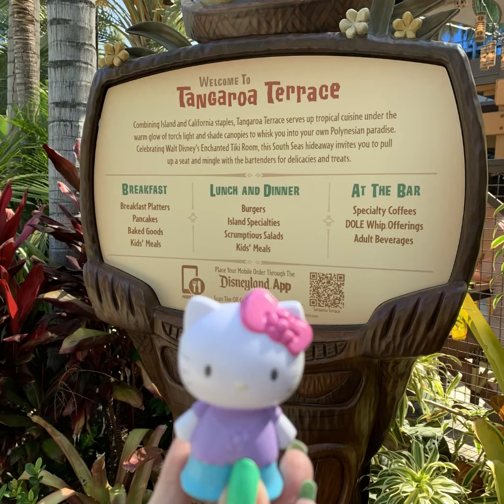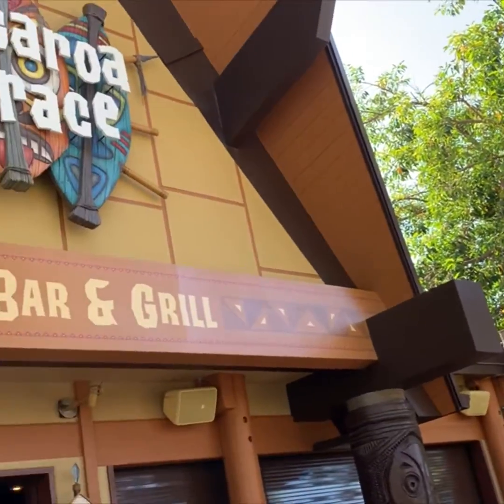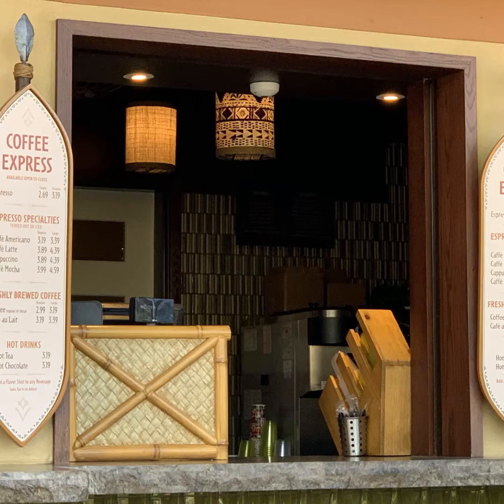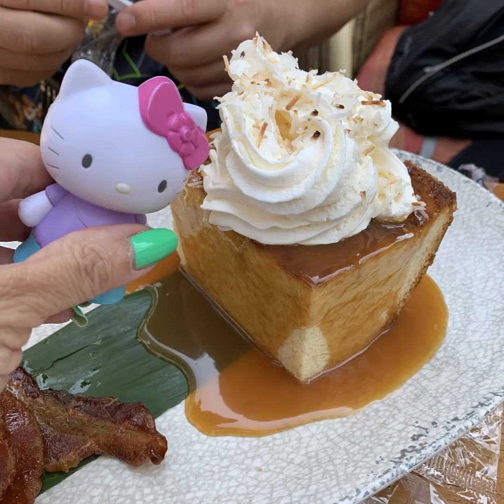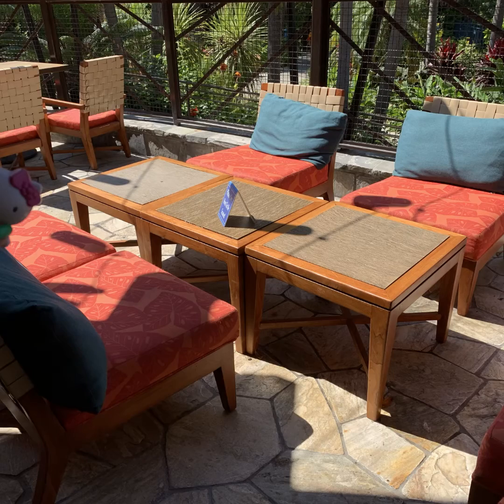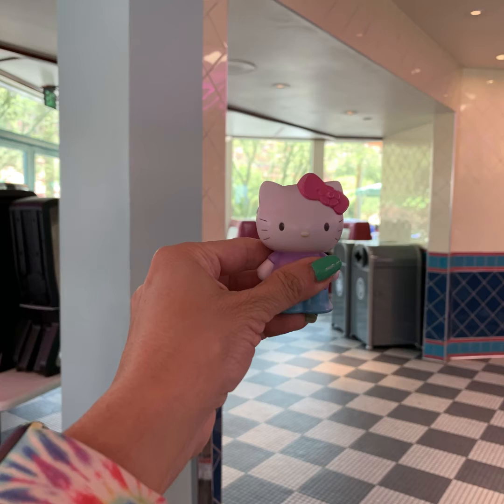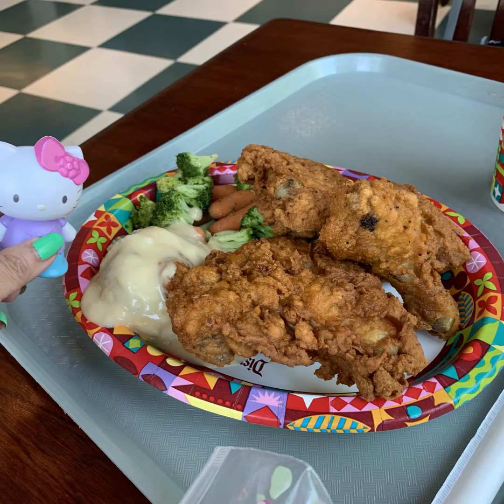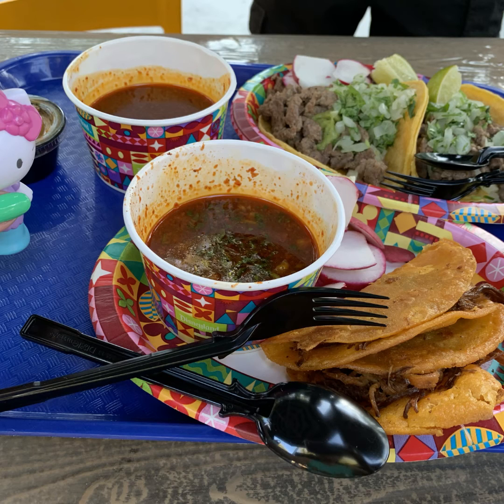Breakfast at Tangaroa Terrace, Lunch at Flo’s V8 Cafe & Dinner at Cocina Cucamonga Mexican Grill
Tangaroa Terrace was at Disneyland Hotel, but outside, near Trader Sam’s
And the rest of the places it was at Disney California Adventure.